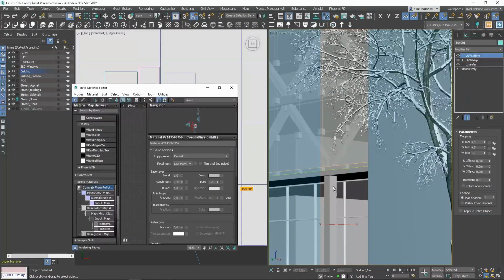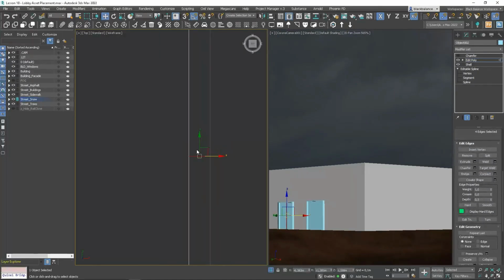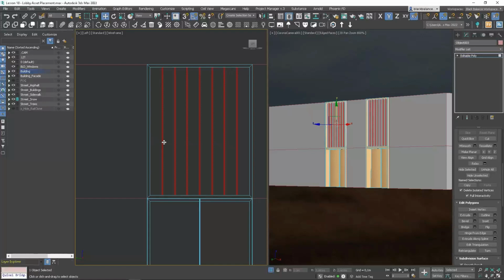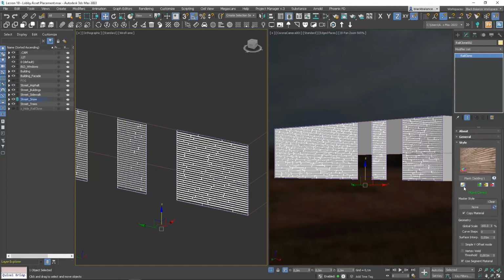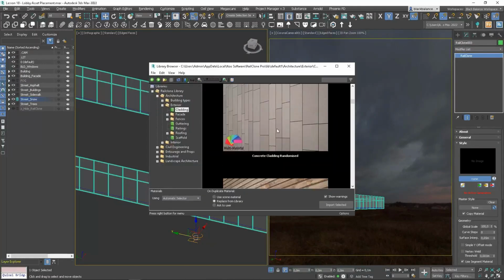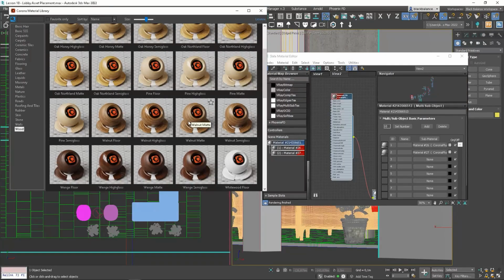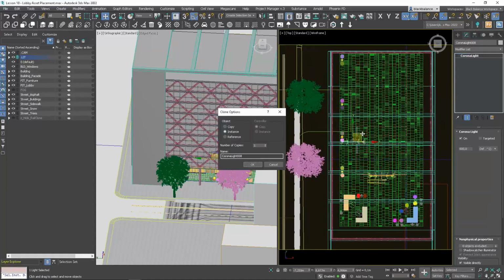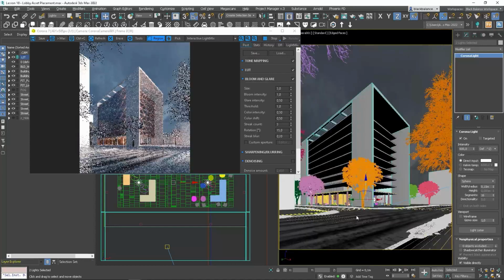Exterior Module 3 18 Lobby Asset Placement